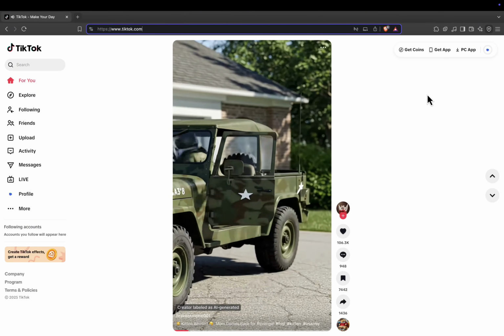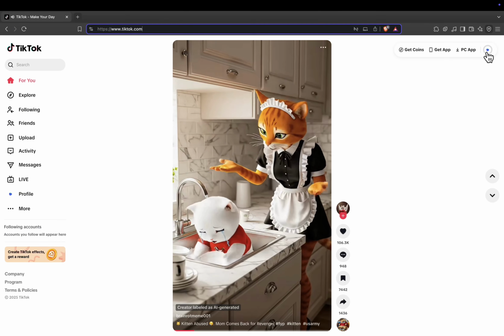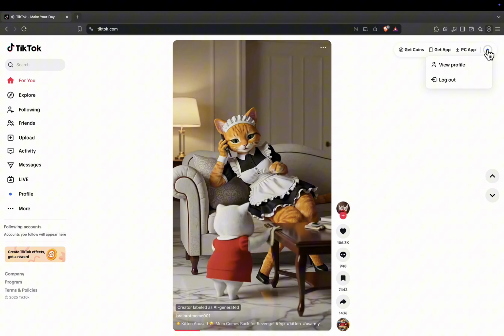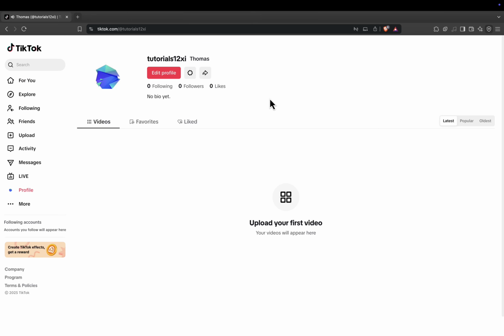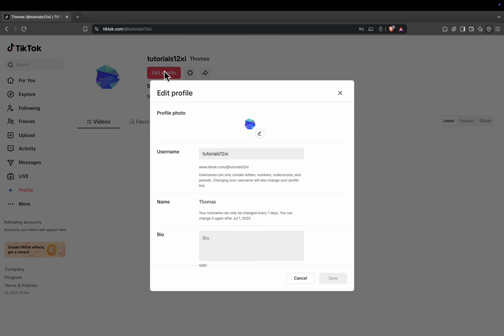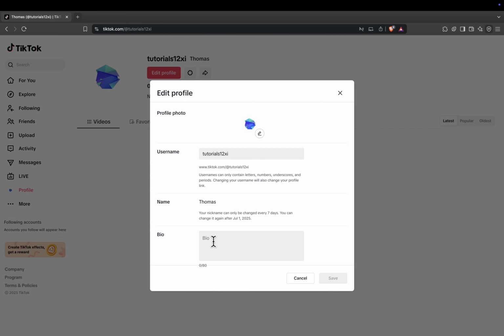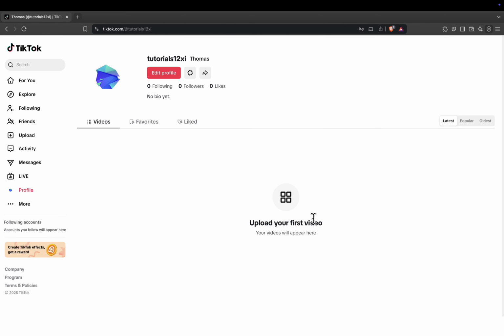How To Change Your Bio on TikTok (Laptop/PC)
In this video, I’ll show you how to change your TikTok bio using your laptop or PC.